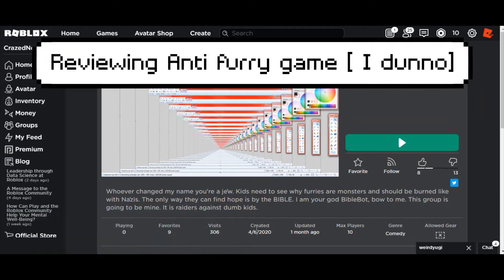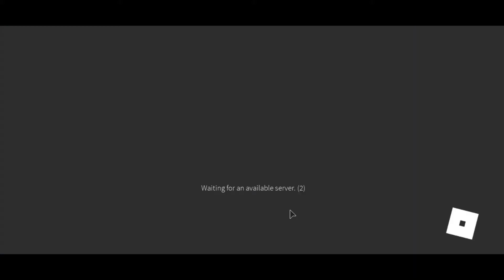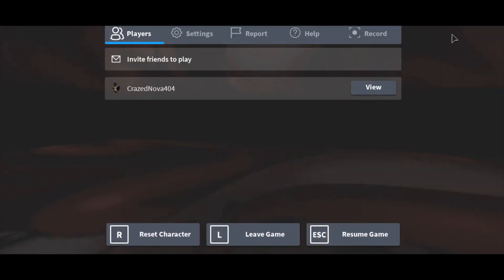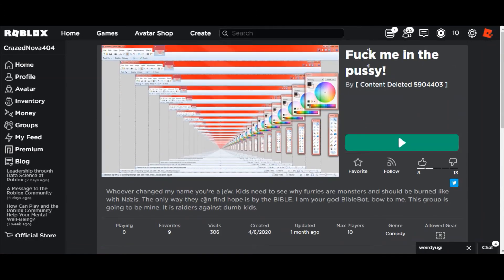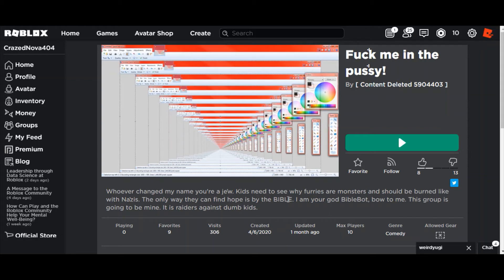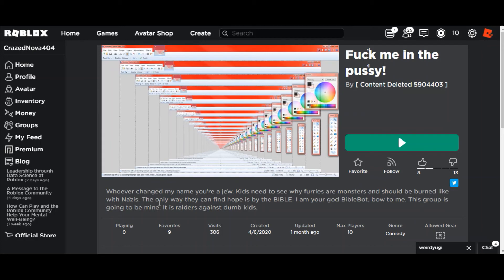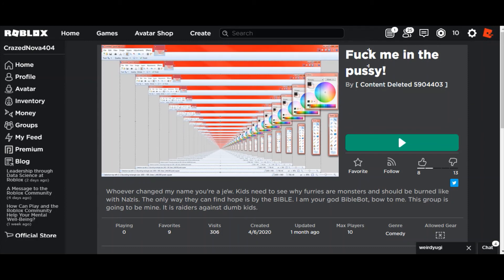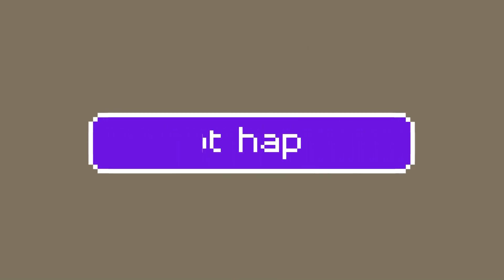roblox why fix this pls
what is my life, am i doing this right?, probably not .-.